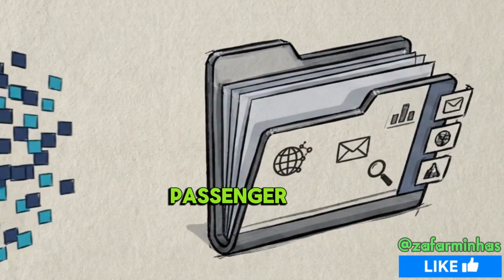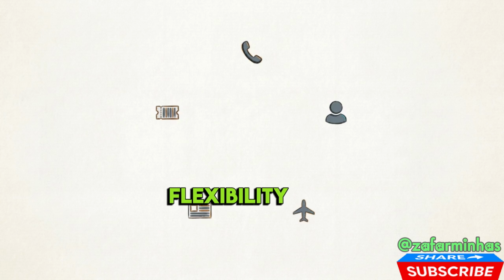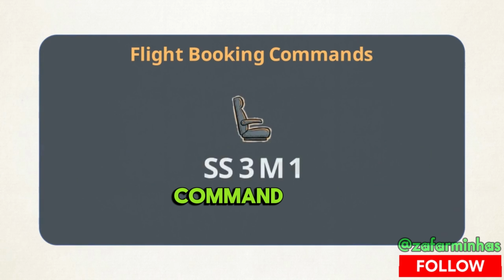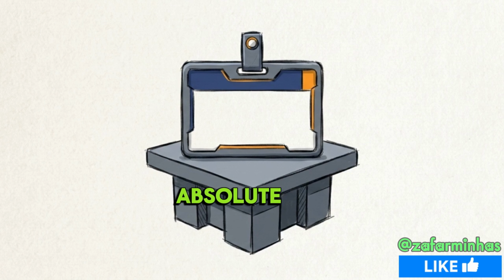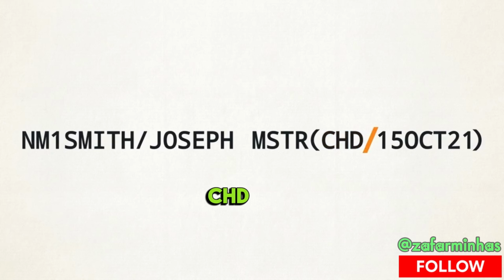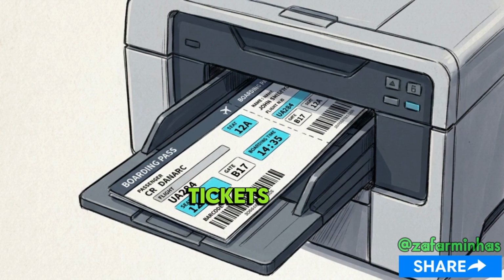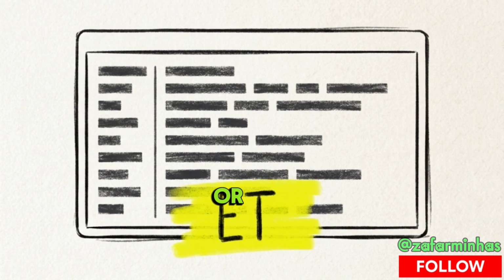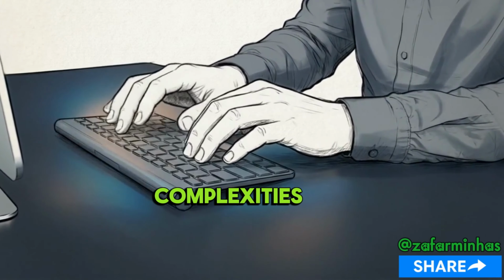How to Create a PNR in Amadeus | GDS Tutorial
Master the 5 mandatory elements required to create a Passenger Name Record (PNR) in the Amadeus GDS system using the simple P.R.I.N.T. framework. ✈️💻

If you are a travel agent, airline ticketing staff, or GDS student, missing even one mandatory element will cause Amadeus to reject your booking! In this step-by-step tutorial, you’ll learn exact Amadeus terminal commands, syntax formatting for adults, infants, and children, and how to successfully generate an official 6-character record locator.

00:00 - Introduction to Amadeus PNR & The PRINT Framework
00:22 - The 5 Mandatory PNR Elements Required
00:58 - Clearing the Screen (IG Command)
01:08 - I - Itinerary: Checking Availability & Selling Seats (AN, SS, ACR)
02:16 - N - Name: Adult, Infant & Child Syntax (NM)
03:36 - P - Phone: Adding Phone & Email (AP, APE-)
03:50 - T - Ticketing: Setting Time Limits (TKOK)
04:01 - R - Received From: Logging Agent Signature (RF)
04:20 - Finalizing the PNR: Save Commands (ET vs ER)
04:48 - Verification & Record Locator Generation

📌 Key Amadeus Commands Covered in This Video:
✅Clear Screen: IG
✅Availability: AN 15JUN PAR DOH / AQR
✅Sell Seats: SS 3 M 1
✅Return Availability: ACR 25JUN
✅Adult Name: NM1SMITH/JOHN MR
✅Infant Name: NM1SMITH/CAROL MRS(INF/JAMES/15JAN24)
✅Child Name: NM1SMITH/JOSEPH MSTR(CHD/15OCT21)
✅Ticketing Status: TKOK
✅Received From: RF JOHN
✅End Transaction: ET (Save & Close) | ER (Save & Redisplay)